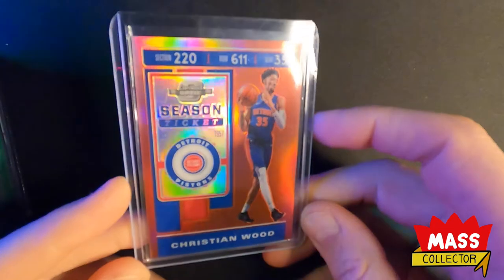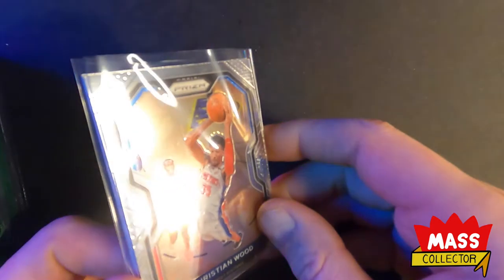MAIL WEEKS APRIL 10-APRIL 18. FROM EBAY - GIANNIS, CHRISTIAN WOOD, RODMAN, GRIFFEY & NES STICKERS!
Most recent sports cards mail days! April 10th - April 18th! A big range of collectible cards in this video!

Christian Wood! AGAIN?! Of course! C Wood is always up to no good! Load up!